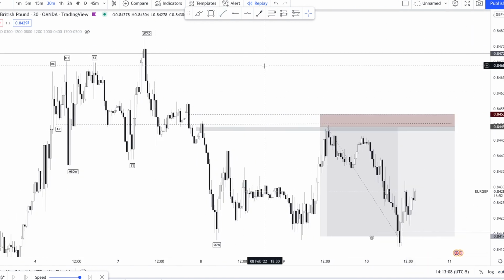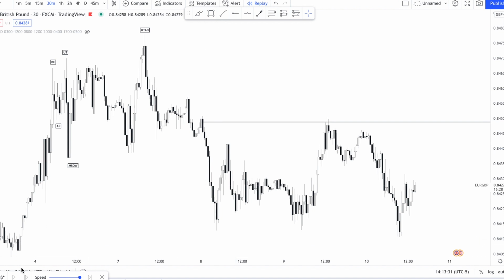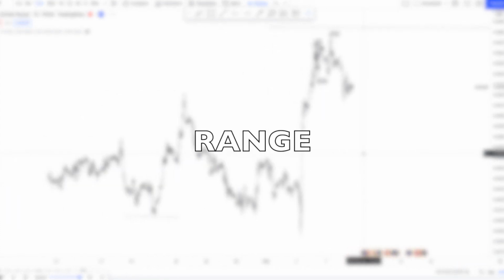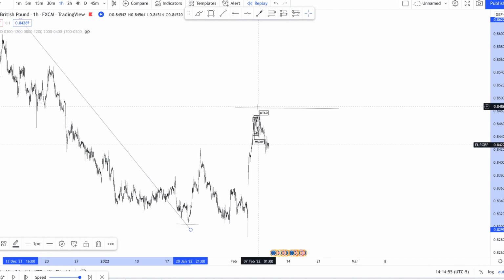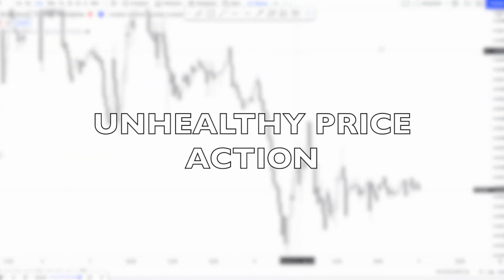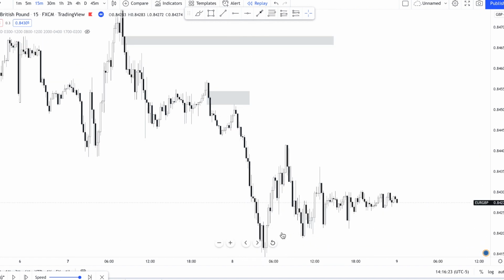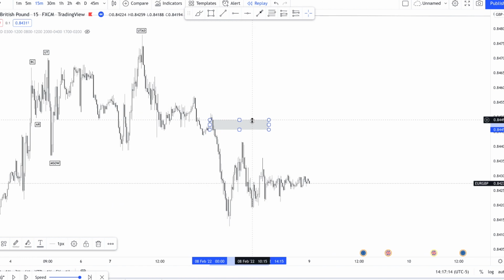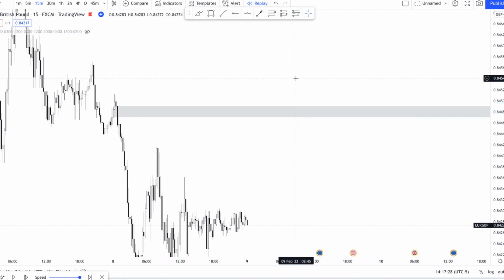🔥3 EASY STEP FOR IMBALANCE TRADES 🔥 (simple wyckoff) 💰💰💰💰💰